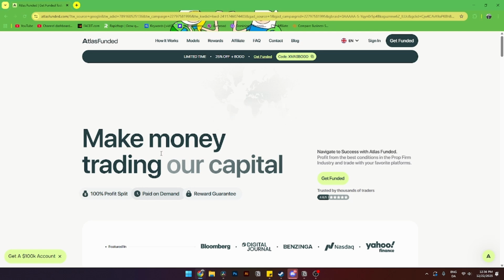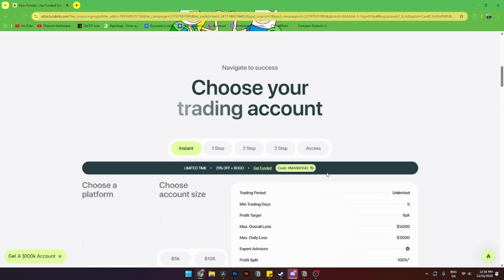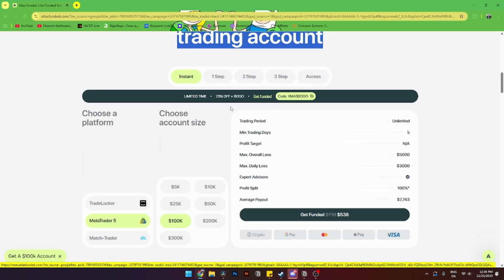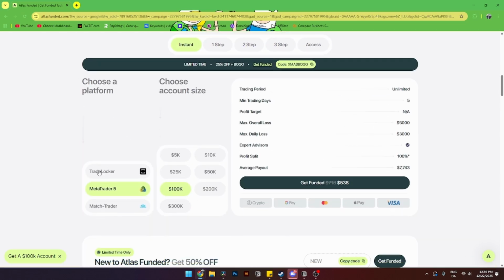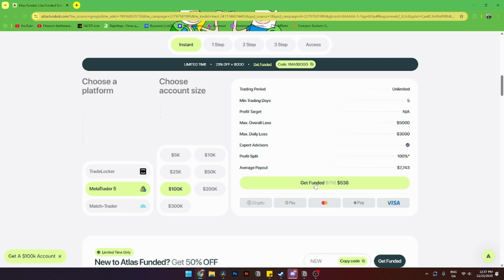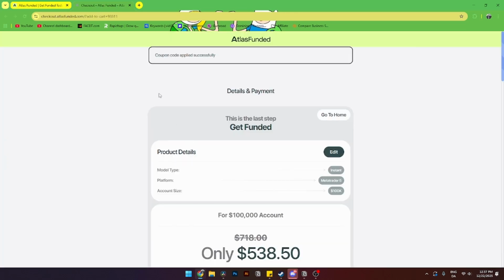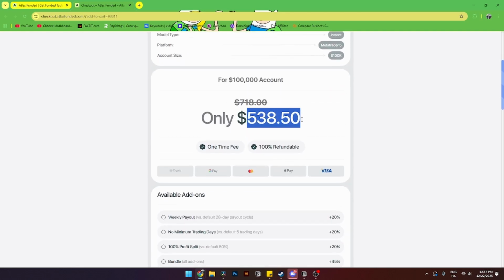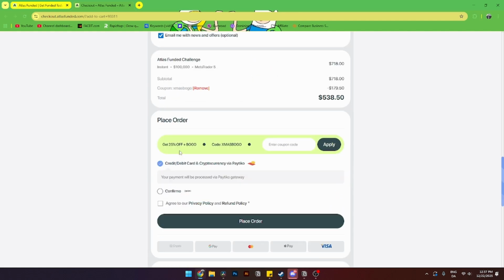How To Start Trading Atlas Funded Account (Full 2026 Guide)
In this video i will show you step by step how to buy account on Atlas Funded. This guide was made so even beginners can learn purchase account in Atlas Funding so you can start trading.

Atlas Funded is a proprietary trading firm (prop firm) that funds skilled traders with capital (up to $400k) to trade markets like Forex, Crypto, and Indices, using a model that emphasizes flexibility, high profit splits (up to 95%), and features like their "Pay After You Pass" program.